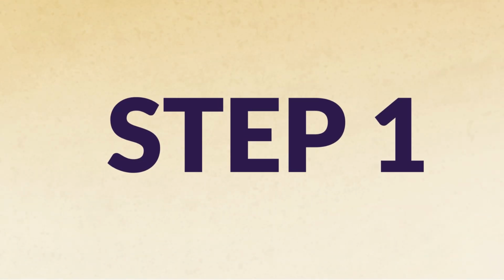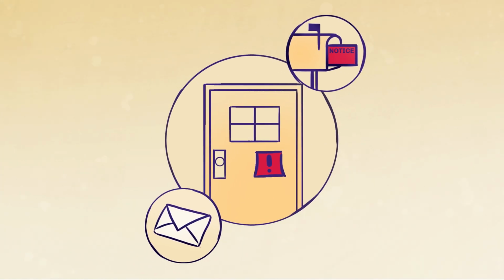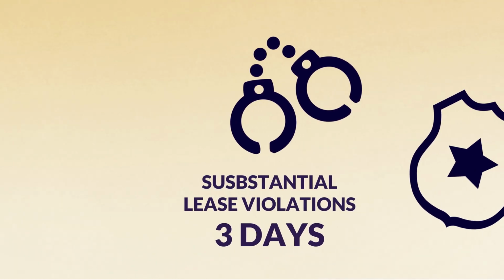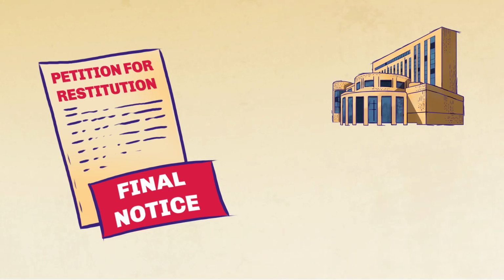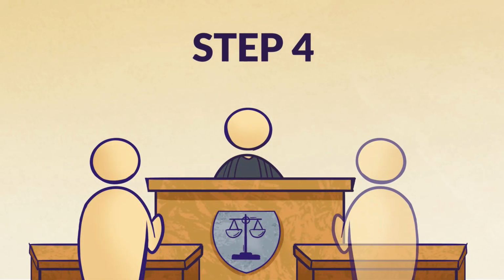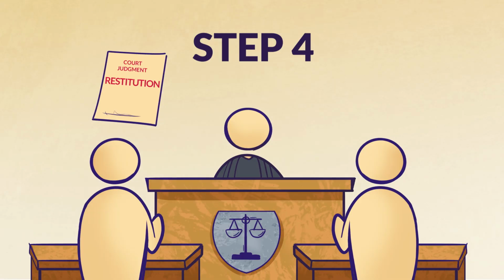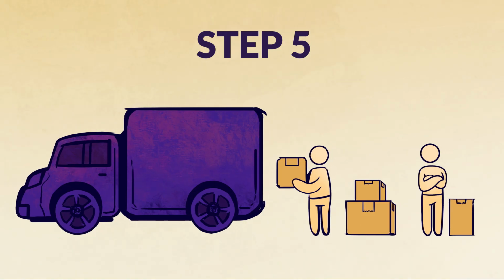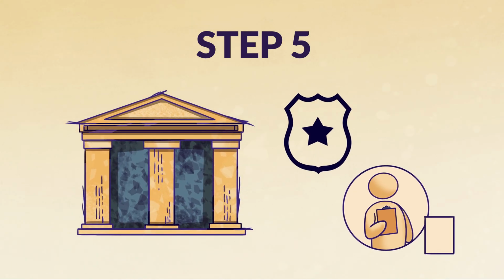Eviction Process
This video explains the rights and responsibilities of landlords and tenants, default judgments, and the process for evicting a tenant. It also outlines the five required steps a landlord must follow to evict a tenant. English Subtitles.